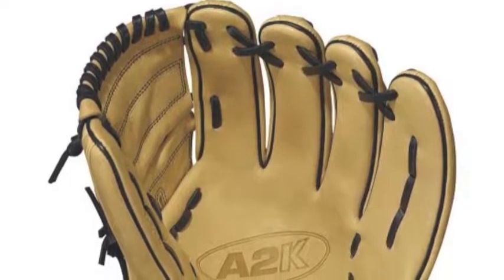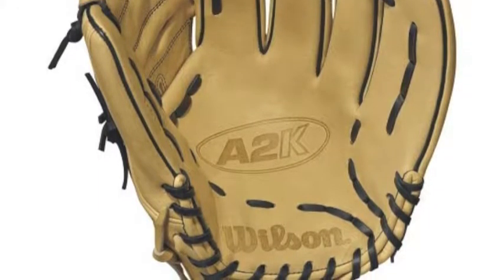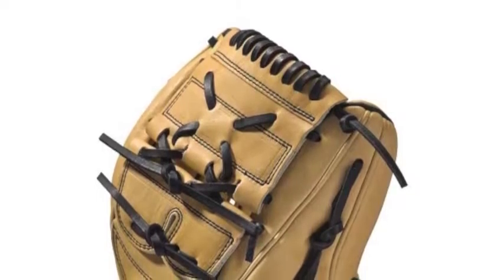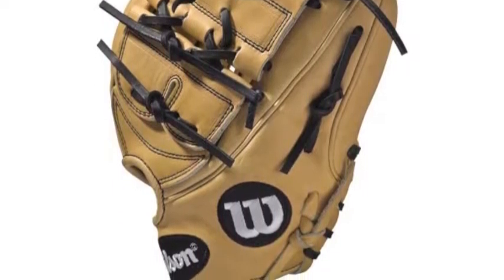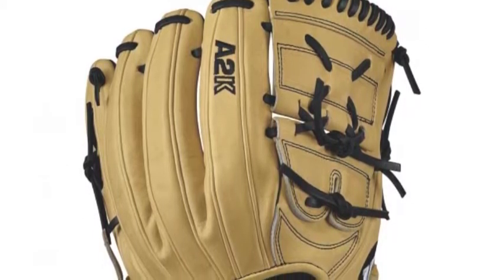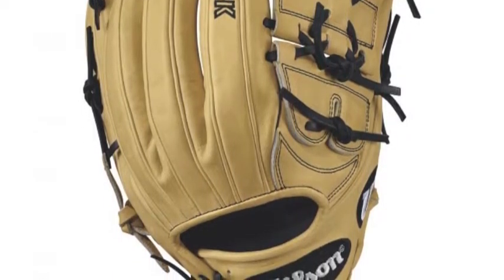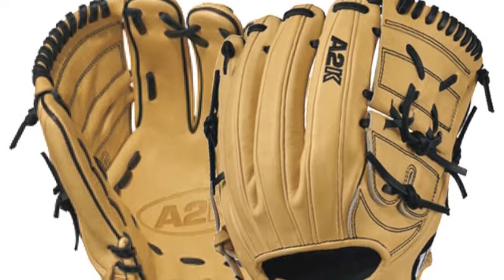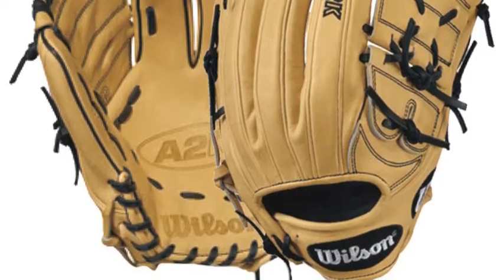Wilson A2K 12 in Baseball Glove | A2KRB17B212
The Wilson A2K B212 12 in Baseball Glove is an ideal pitching tool that has a two piece closed web, allowing pitchers to keep hitters on their toes.